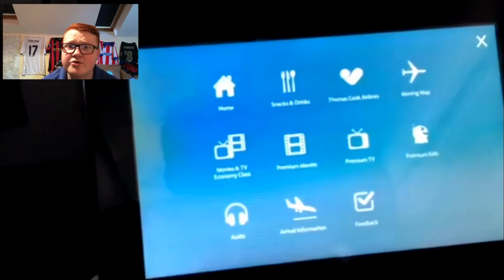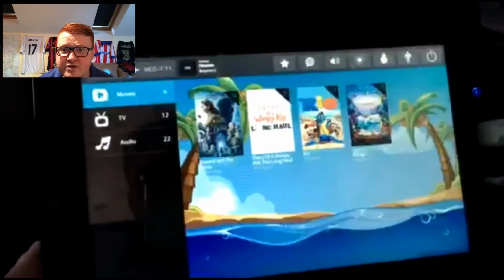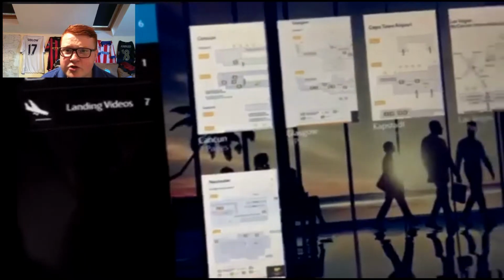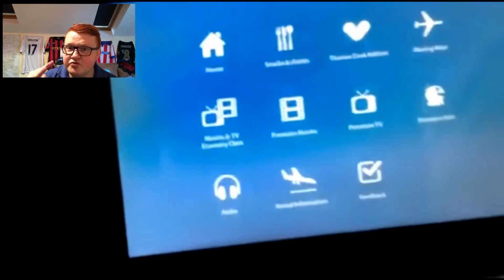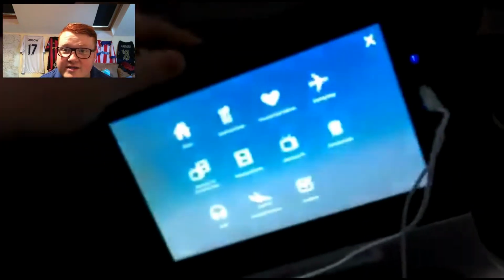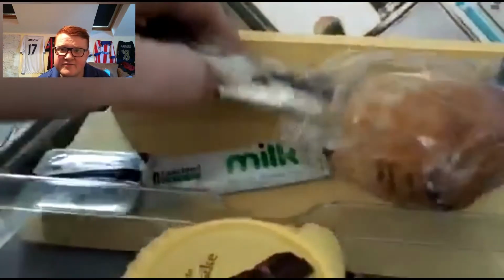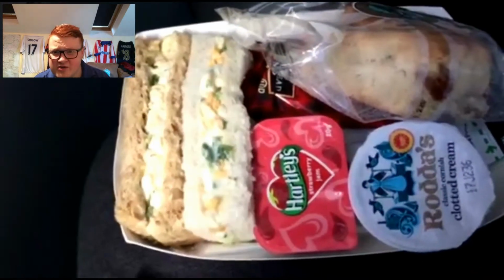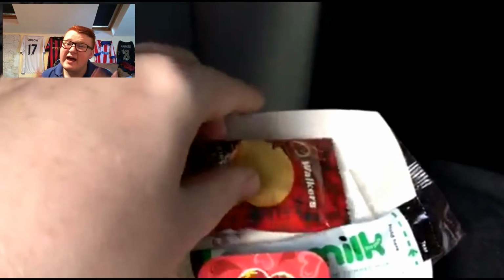Thomas Cook XL Seats Review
A review of our upgraded XL seats on TC, Seats 29a and 29c from Manchester Airport to Orlando MCO, Florida, USA. I take a look at Air Shoppen, duty free, food on the plane, the seats, the legroom, the screen and entertainment and also just the general flight. :-)

Social Media -

Links also found on my header on my page.

Also, don't forget to leave a big thumbs up too. Much Love.

Peace,

JSGC